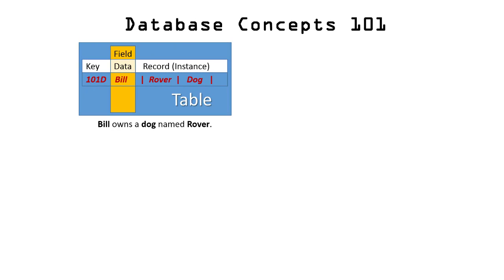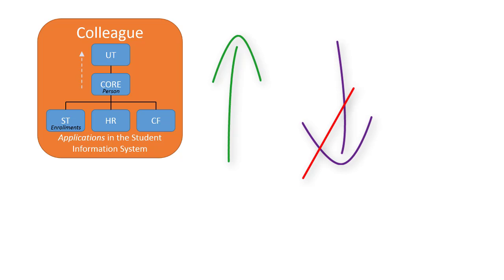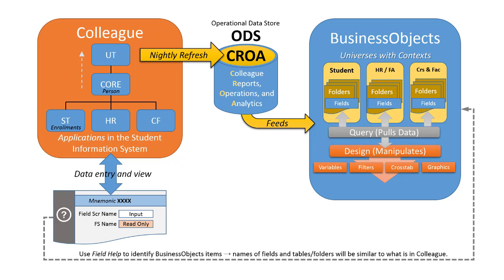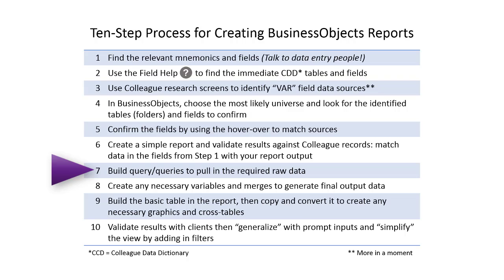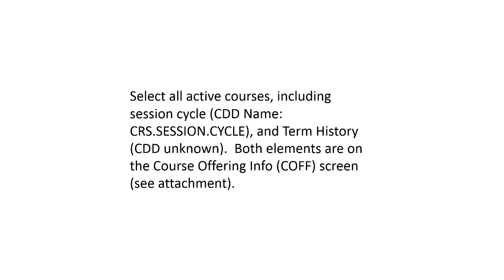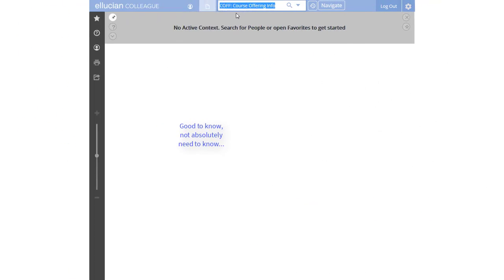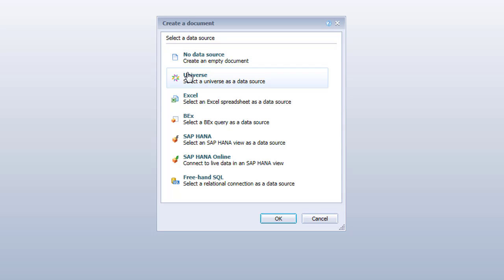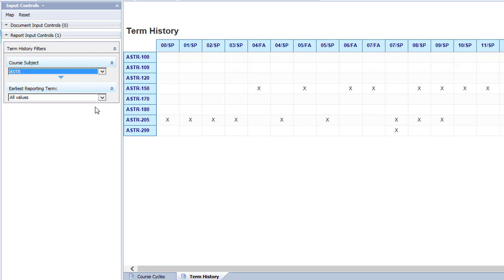BusinessObjects Advanced Training: Sourcing and Identifying Data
BusinessObjects User Group (BUG) for Southwestern College's first advanced training session.  Helps report writers identify data within the Colleague Student Information System.